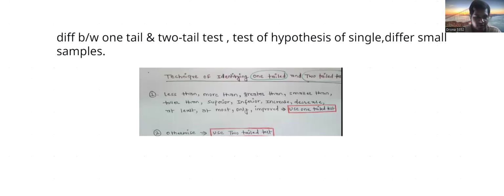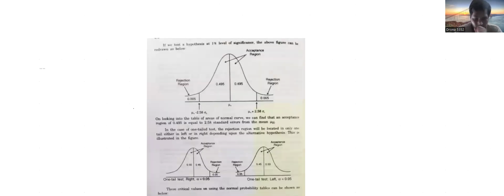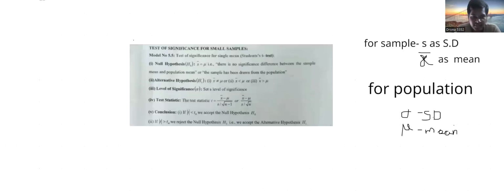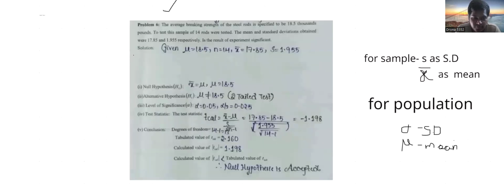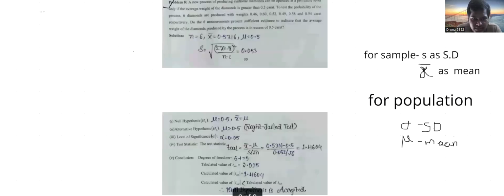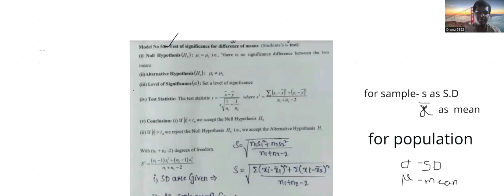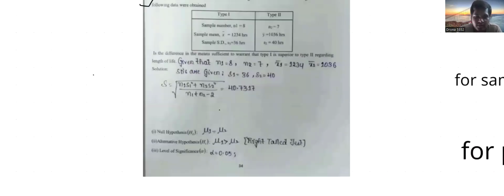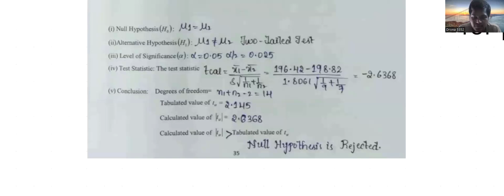Test of Hypothesis of Single &different means of Small Samples || Probability&Statistics || CSE-587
Difference between the One-tail test and Two-tail test, test the hypothesis of Single & diff means of Small Samples with an example problem.